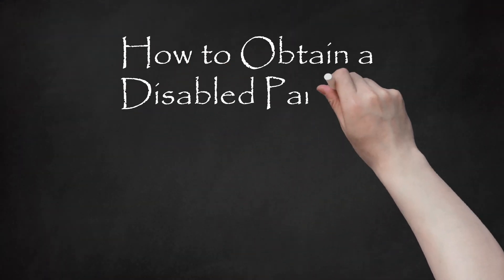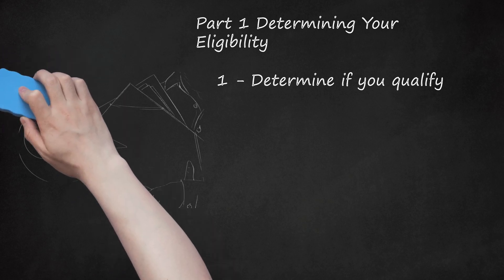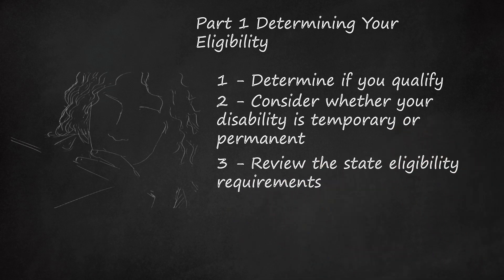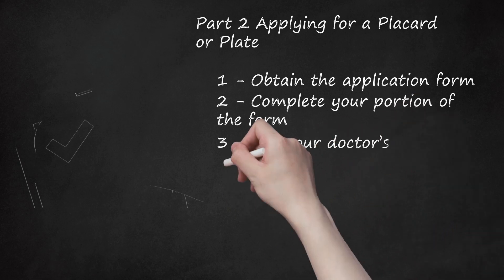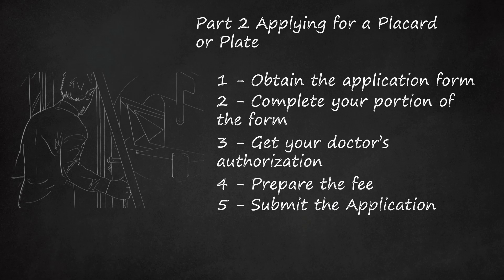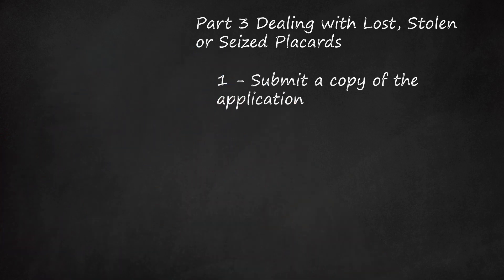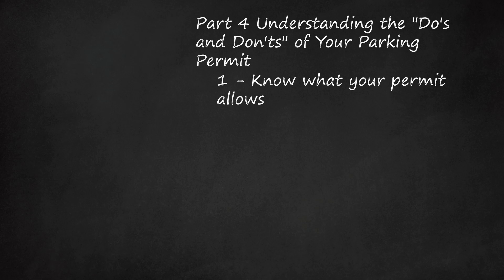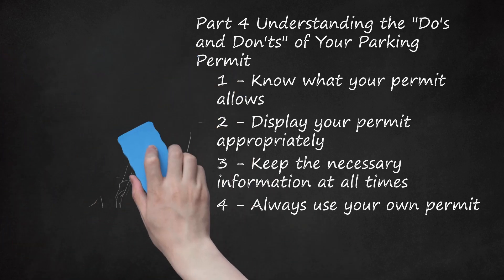Florida Disability Parking: Eligibility, Application, & Permit Rules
The video discusses the process for obtaining a handicapped parking permit in Florida, emphasizing eligibility criteria and application steps. To qualify, individuals must have temporary or permanent mobility impairments, sight impairments, or be recognized as a disabled frequent traveler. Part 1 outlines eligibility criteria, including specific disabilities recognized by the Florida Department of Highway Safety and Motor Vehicles.    Part 2 details the application process, requiring completion of forms, doctor authorization, and payment of fees ($15 for temporary permits). Submission options include mail or in-person delivery to the county license plate agency.    Part 3 covers procedures for lost, stolen, or seized placards, advising individuals to submit a copy of the original application or complete a new one if necessary. For seized placards due to parking offenses, reapplication requires providing clearance or a receipt from the Division of Motorist Services.    Part 4 explains the privileges and responsibilities associated with the parking permit, such as parking in designated spaces, free parking at meters for up to four hours, and proper display guidelines. It stresses the importance of carrying the permit registration at all times and prohibits misuse by family members or friends.    Additional tips include renewal timelines (four years for permanent permits, six months for temporary ones) and the repercussions of misuse, including fines or cancellation.    The overarching emphasis is on understanding eligibility, adhering to proper application procedures, using the permit responsibly, and avoiding misuse to avoid legal consequences or permit cancellation.